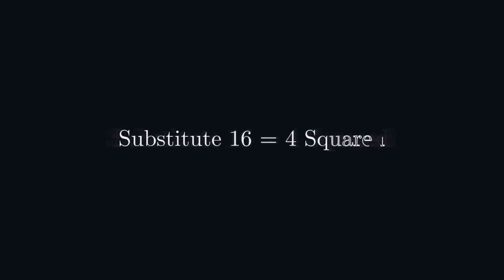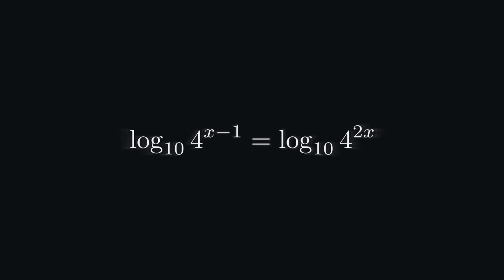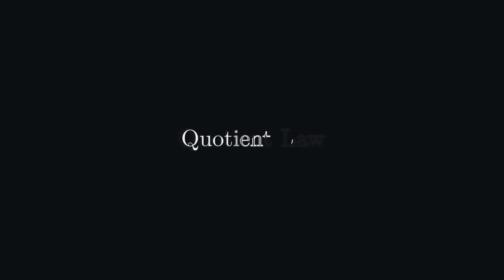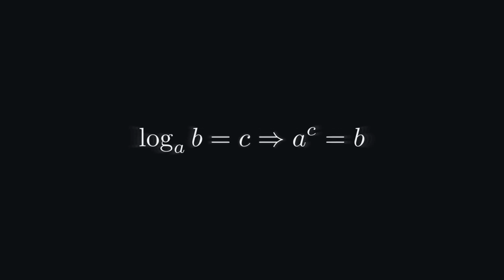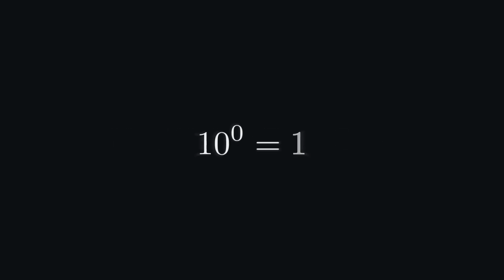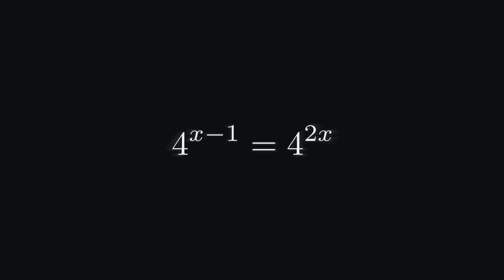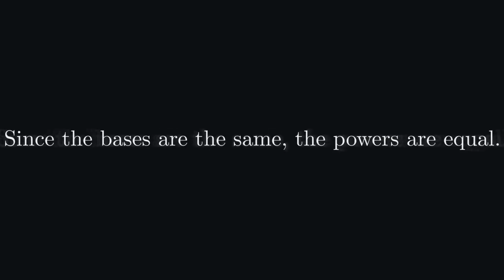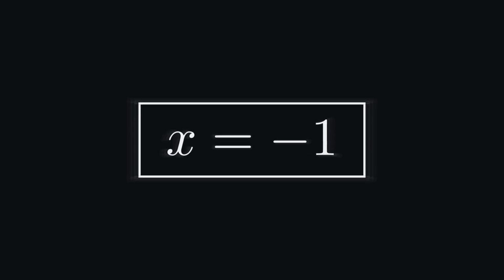LOGARITHMS Made Easy | WAEC 2022 - Solve log(5x-4) = log(x+1) + log 4 Step-by-Step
In this video, we solve a WAEC November 2022 past question on logarithms step by step — slowly and clearly so you understand how to solve logarithmic equations.

**Question (WASSCE Nov 2022 Qu 1b):**
If log(5x - 4) = log(x + 1) + log 4, find the value of x.

This lesson focuses on using logarithm laws to simplify and solve equations properly.

- How to apply the sum law: log a + log b = log(ab)
- How to convert logarithmic equations to exponential form
- How to solve linear equations after simplifying logs
- How to check for valid solutions (domain restrictions)

**Step-by-step solution:**
log(5x - 4) = log(x + 1) + log 4
log(5x - 4) = log[4(x + 1)]
5x - 4 = 4(x + 1)
5x - 4 = 4x + 4
5x - 4x = 4 + 4
x = 8

**Final Answer:**
x = 8

Perfect for WAEC, WASSCE, and students preparing for logarithmic equations.